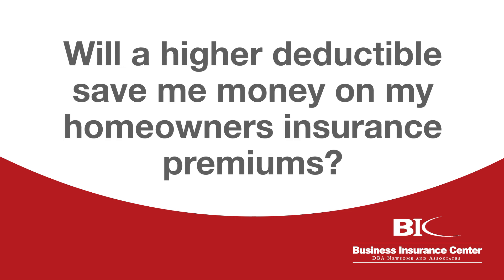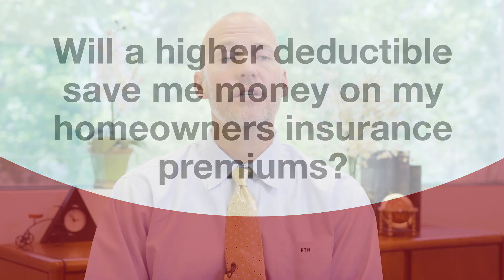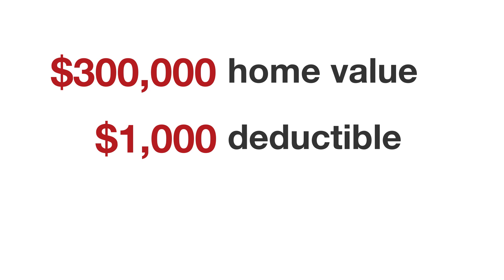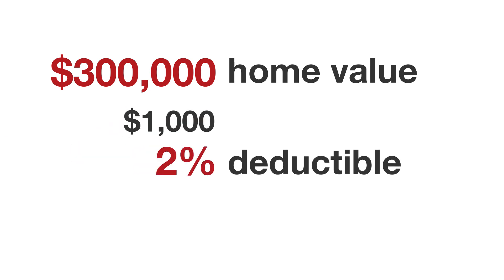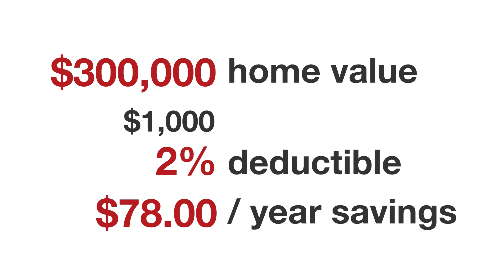Should You Choose A High Deductible For Home Insurance? | Business Insurance Center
Should You Choose A High Deductible For Home Insurance?
Should you choose a high deductible for home insurance, is this the right move? Generally, the higher the deductible the more you save, however, sometimes it is worth looking at.

Bob Newsome the President of Business Insurance Center talks about different scenarios when it comes to higher deductibles for your home insurance. For example, what would it save you if you want from $1,000 to a $2,500 deductible? If you did not have a claim for 5 years are you going to come out ahead? The goal is to save money on your homeowner’s insurance policy.

Conversely, you don’t want to save money if you don’t have the money to pay for it. If you have a claim, that deductible is taken out of the money that you get in return. So, it must be something you can afford.

You wouldn’t want to go from a $1,000 deductible to a $2,500 deductible if the savings is $50. Over 10 years, you would have only saved $500 and you raised your deductible by $1,500 so that needs to be looked at carefully.

Then, there is also the hurricane deductible. It is more beneficial to the homeowner if it is a hurricane deductible and not a wind and hail deductible. If there is a hail claim or a non-name storm and you have hurricane coverage, then it will fall under your AOP deductible.

However, if you had a wind and hail deductible and not hurricane any little thing that is wind-related is going to get picked up on your wind deductible. You can sometimes get hurricane deductibles for a flat one thousand dollars and not a two percent.

What you will typically see is a two percent hurricane deductible. Let’s use an example of a house that is worth $100,000 and your deductible is a two percent or two thousand dollars. If you have a million-dollar home and a two percent deductible, that’s twenty thousand.

You can get a one percent, a two percent, a three percent, and sometimes as much as a five percent deductible. Bob mentions that he just quoted a $300,000 home to go from a one-thousand-dollar deductible to a two percent hurricane deductible which only saved seventy-eight dollars over 12 months. So, in his opinion, it wasn’t worth it to go from a $1,000 deductible to a $6,000 deductible for hurricane coverage.

These are the little things that need to be paid attention to because they can make a significant difference. On that same example, if you have a $100K home and you have a 5% hurricane deductible, you are at $5,000. If you have a million-dollar house, you are paying the first $50,000 if you have a hurricane loss.

We hope you enjoyed Bob answering the question of should you choose a high deductible for home insurance.
Business Insurance Center has three centers in Central Florida to help serve your needs.